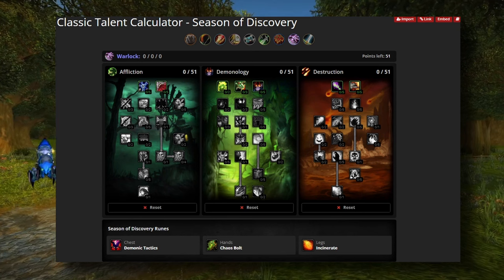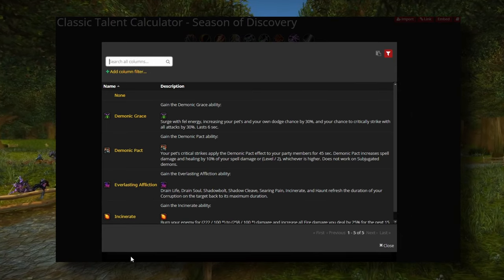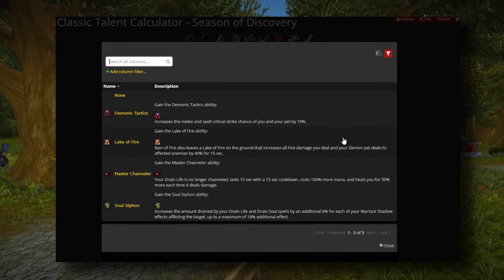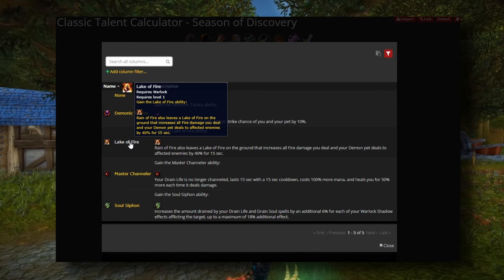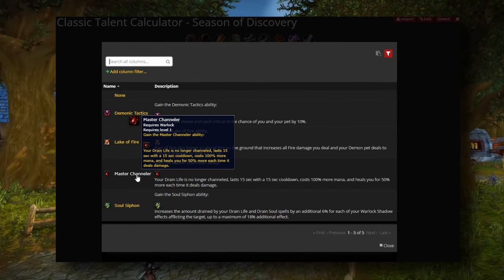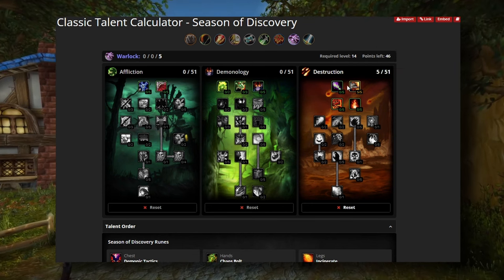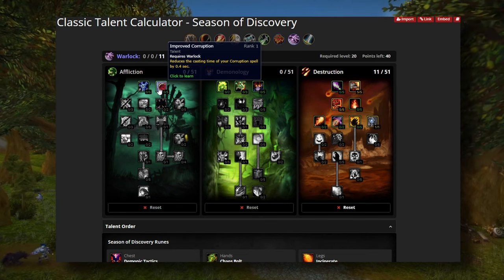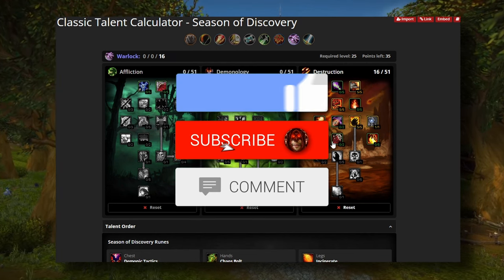Best Talents and Runes for Fire Destro Warlocks in Season of Discovery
Heres' the video on the best Talents and runes for Fire Destro.